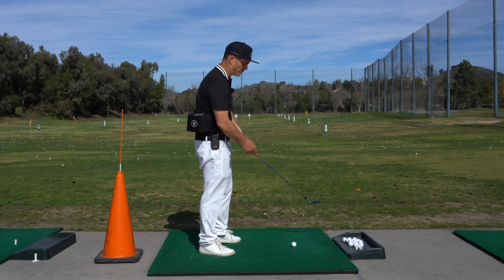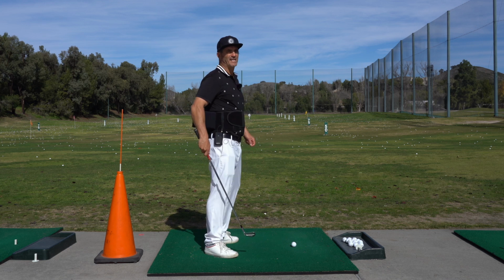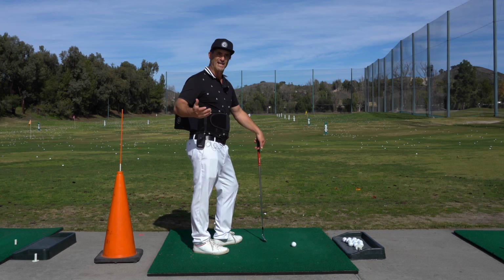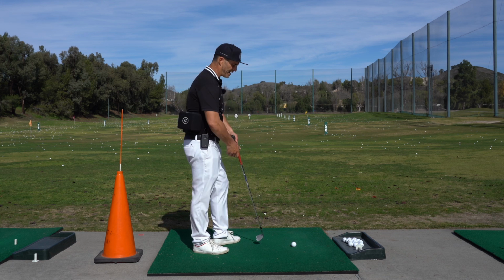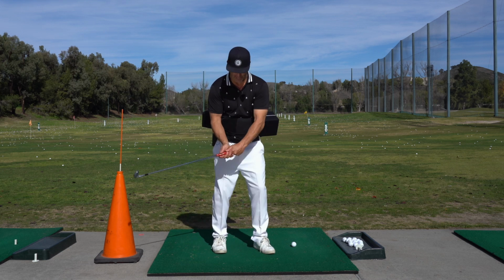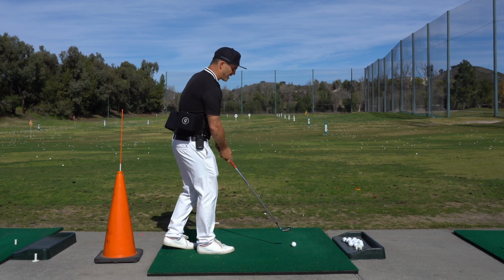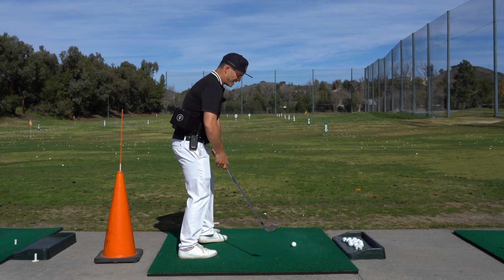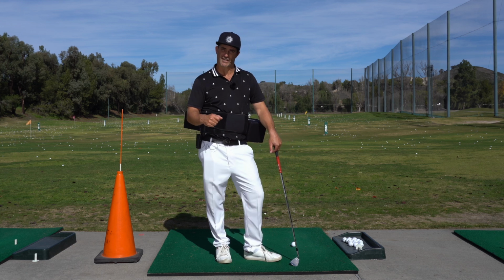G BOX: Face Angle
How the club face angle affects using the G Box